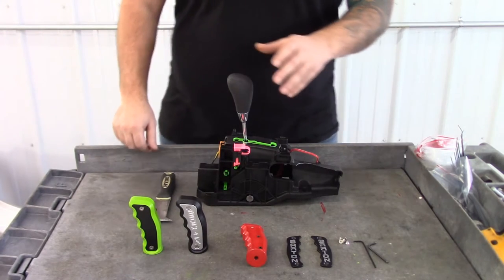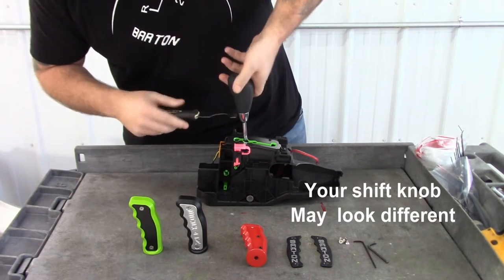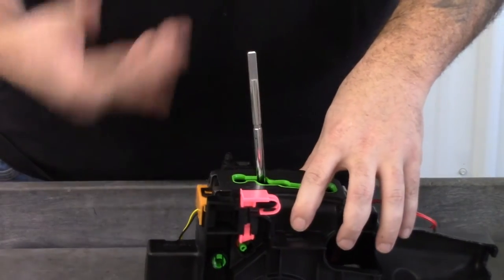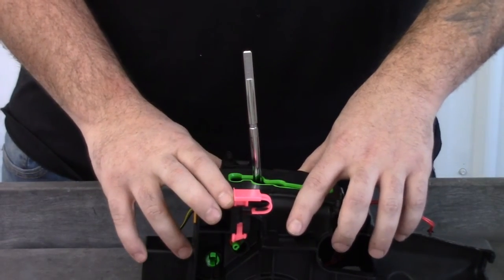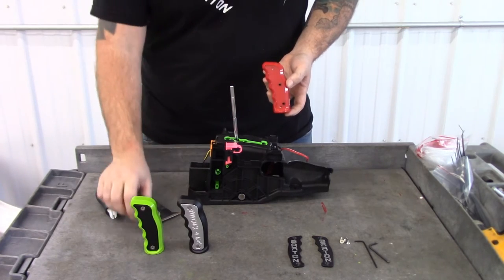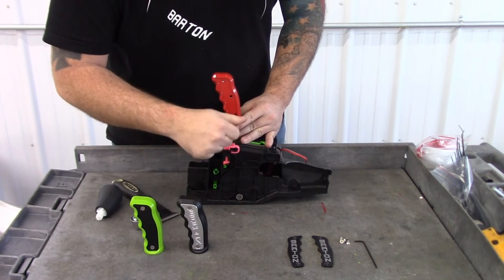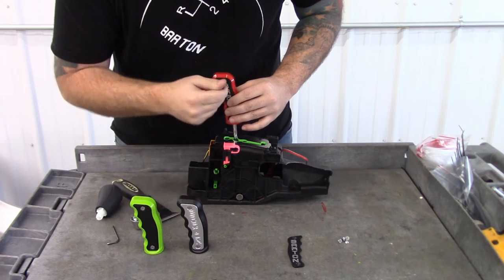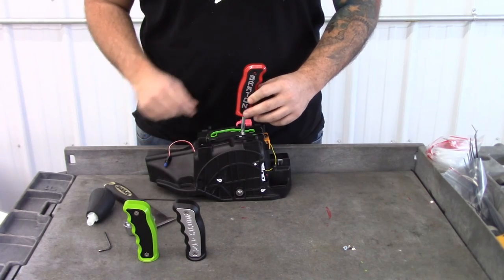Barton Automatic Transmisson Pistol Grip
Install video of the Barton Pistol Grip for Automatic Transmission Mopars. It will fit the Challenger, Charger, Wrangler, 300c, Magnum and many other 2005-current mopars.